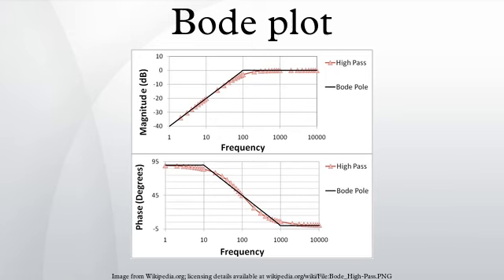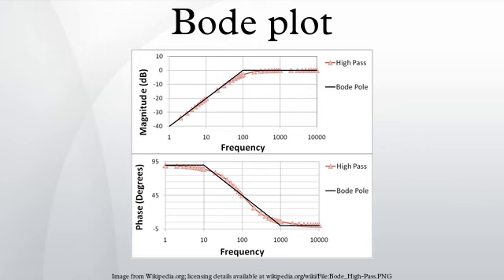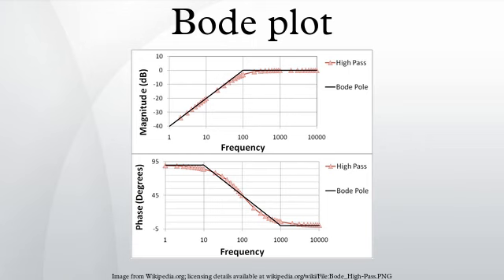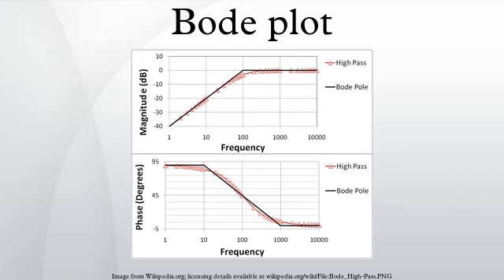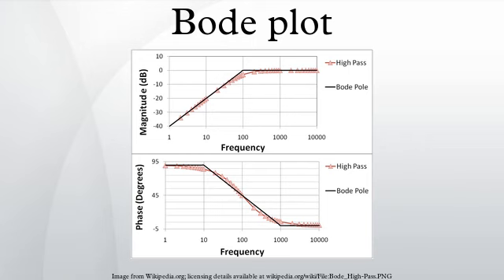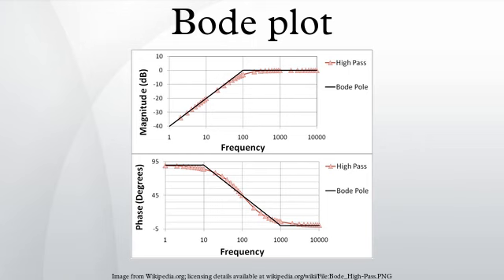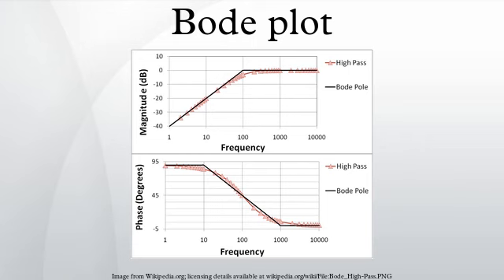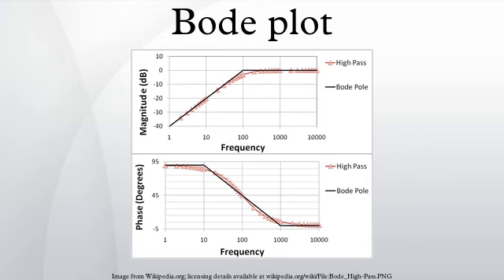Bode plot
A Bode plot /ˈboʊdi/ is a graph of the transfer function of a linear, time-invariant system versus frequency, plotted with a log-frequency axis, to show the system's frequency response. It is usually a combination of a Bode magnitude plot, expressing the magnitude of the frequency response gain, and a Bode phase plot, expressing the frequency response phase shift.